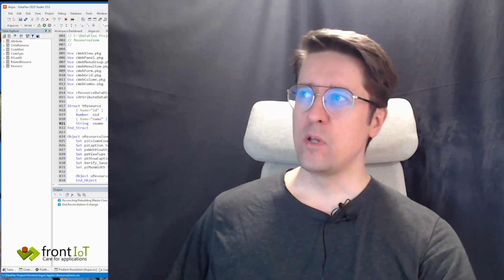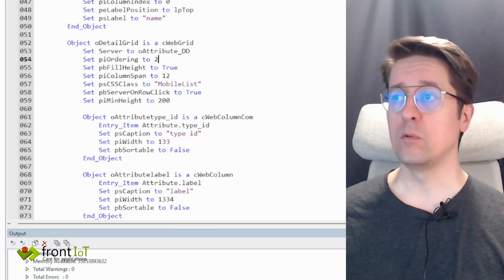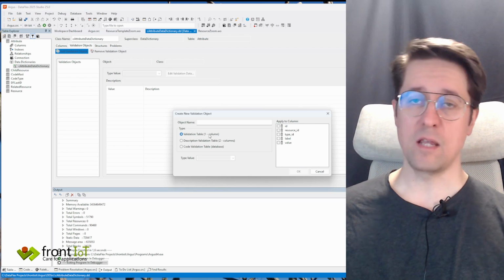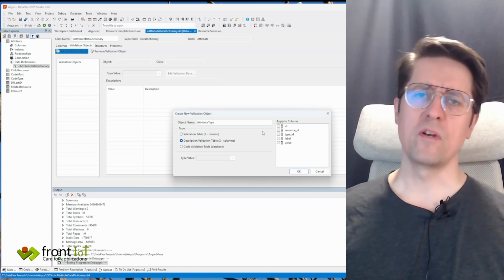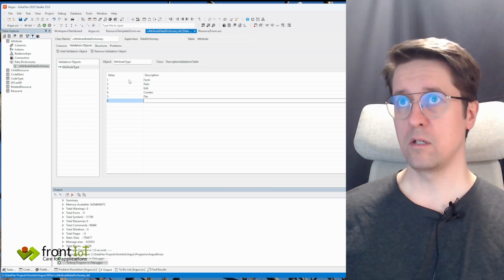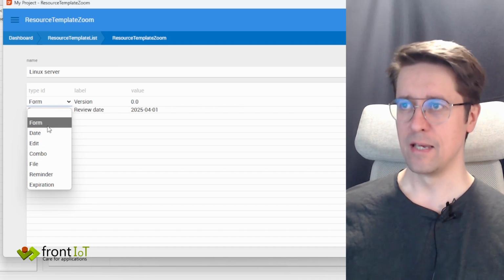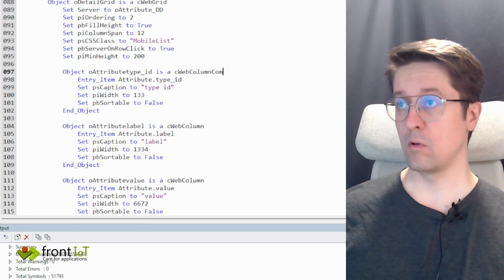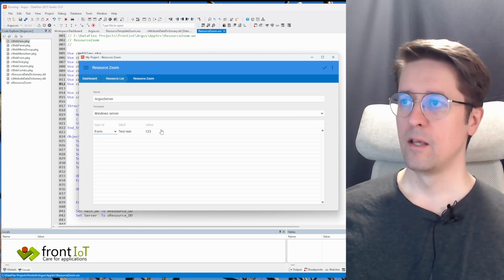Column Combo with Validation Table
When working with a small amount of options, combo boxes are the ideal solution. This time we are going to place one directly in a grid to select the type of attribute. The values are stored in a simple validation table and I'll show you all the steps in this video.